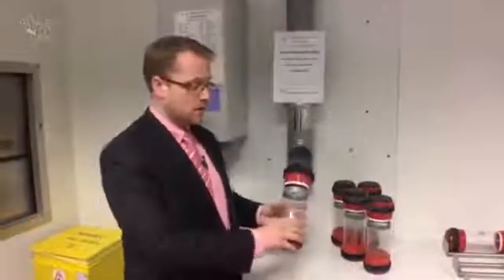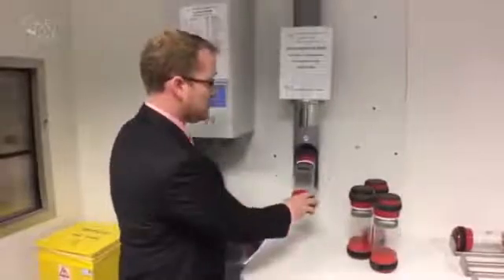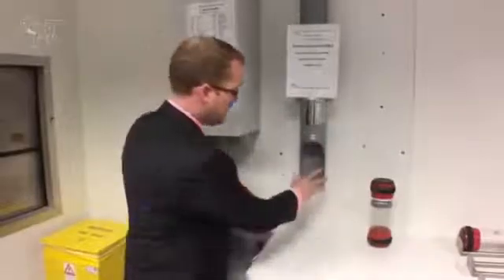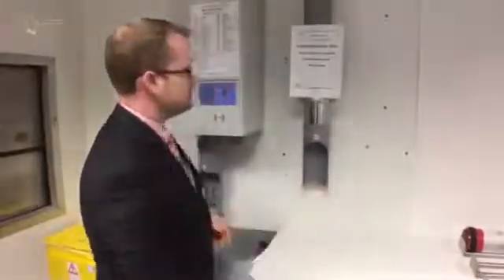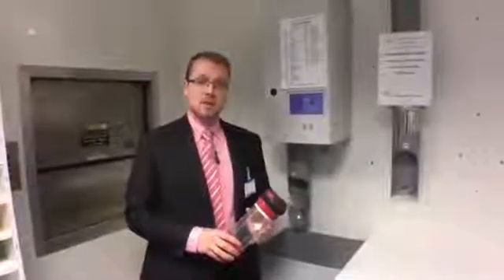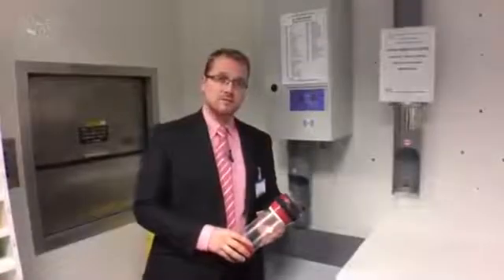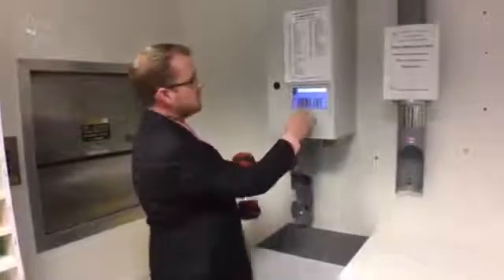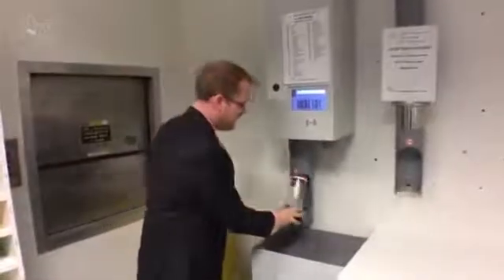簡介 電腦控制 氣送系統 收發站 02 25773318 捷特立科技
氣送管系統;氣送升降系統之設計,規劃,製造,施工及保養.
氣送升降機;氣送傳輸病例設備.
扭蛋機利用氣壓氣流傳送扭蛋之傳輸系統.
氣送子,氣送筒之銷售.
代理德國aerocom牌之AC-3000型氣送管系統設備.
氣送晶圓傳送設備,檢驗品及檢體或樣品自生產線傳送至檢驗室或化驗室之自動傳送設備.
血液檢體及血袋之氣壓傳送系統設備.
氣送傳票系統設備,氣送管現金傳送系統
氣送傳輸管維修保養更新.
點對點型氣送管系統輸送設備.